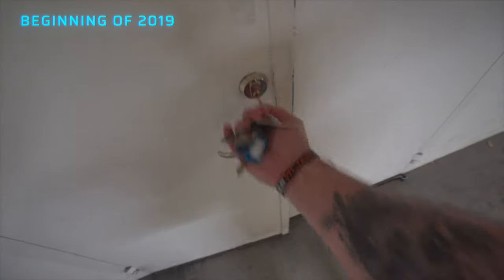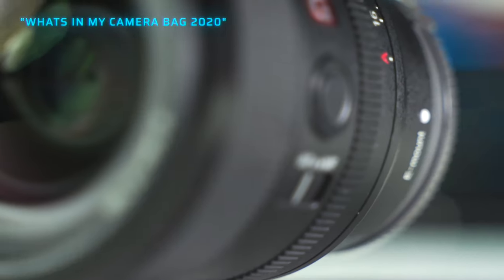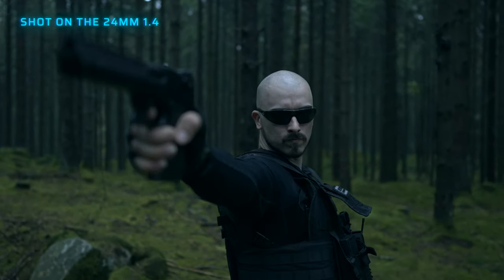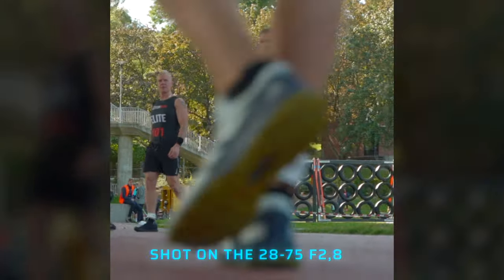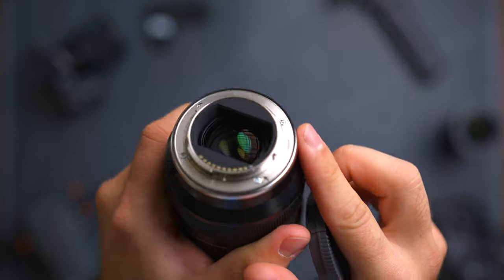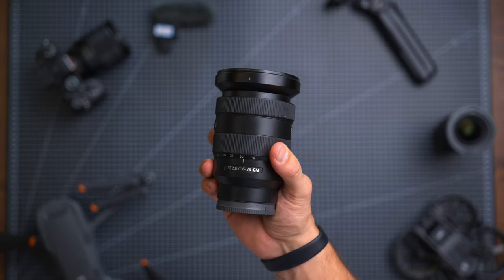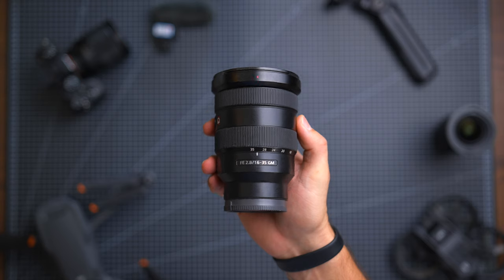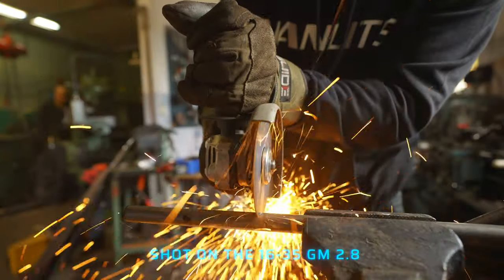My Favourite Sony Full Frame Lenses For Filmmaking In 2022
PLUGINS USED

24MM GM
28-75 G2
50MM GM
BATIS 85MM
16-35 GM

NERF GUNS
HYPER SERIES